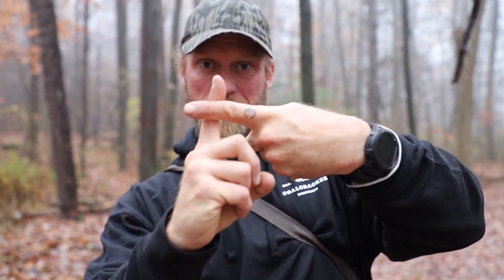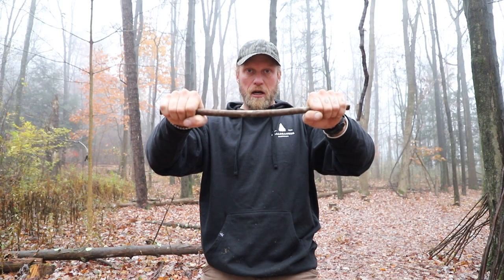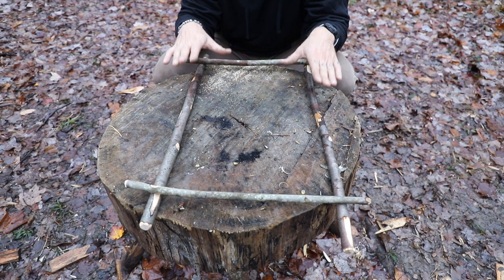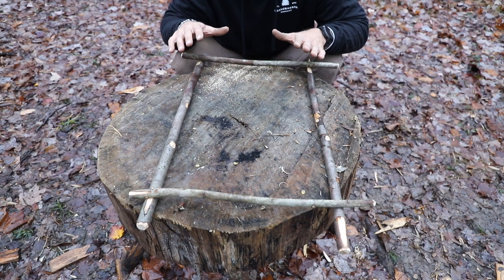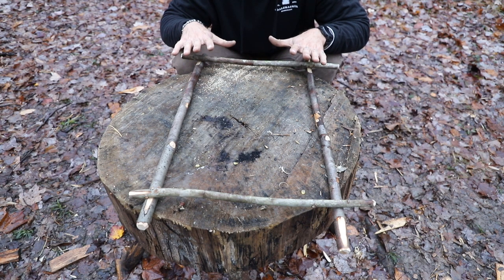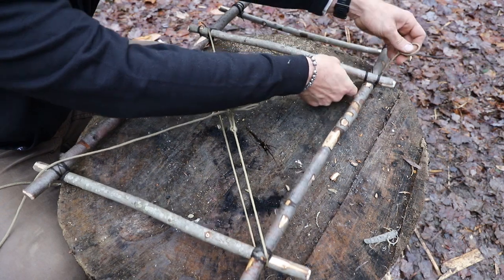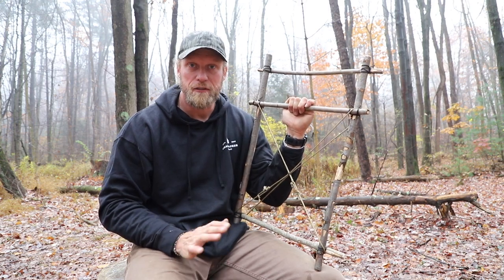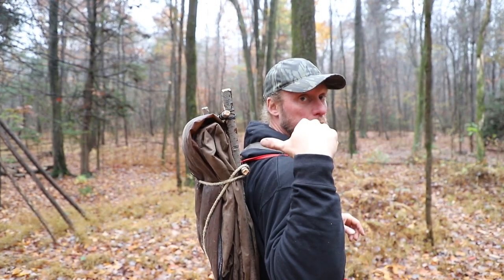Building a Backpack: Bushcraft Style, Bushcraft Backpack Frame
Learn the lash used in this video!

Dan